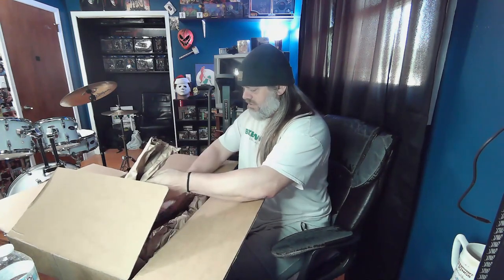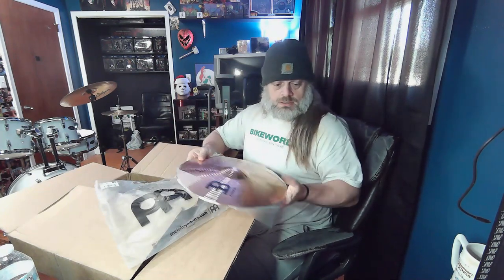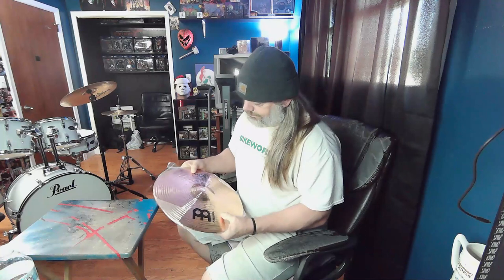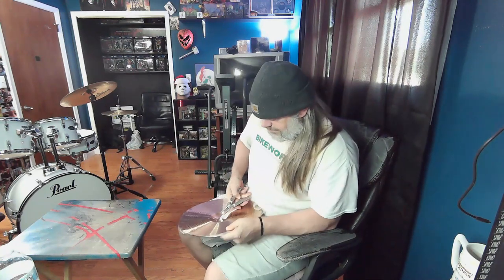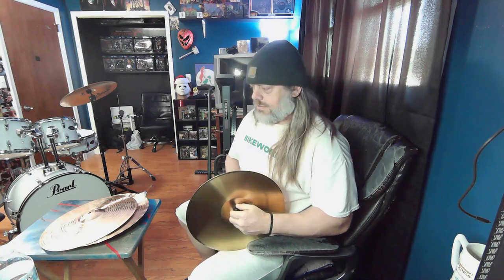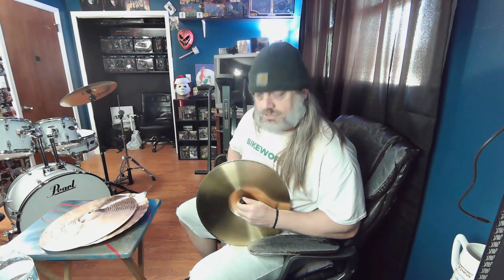UNBOXING Late Fathers Day Gift 6 26 23